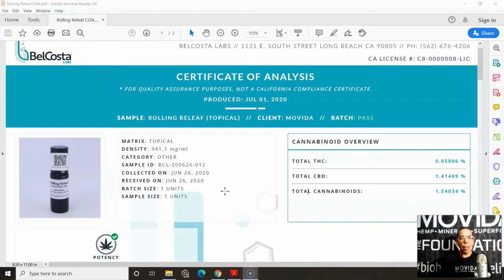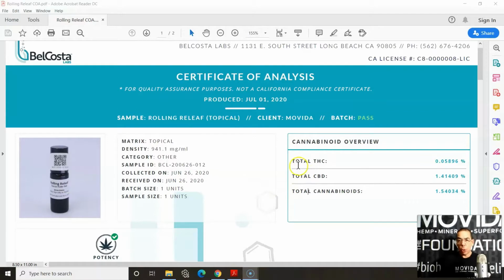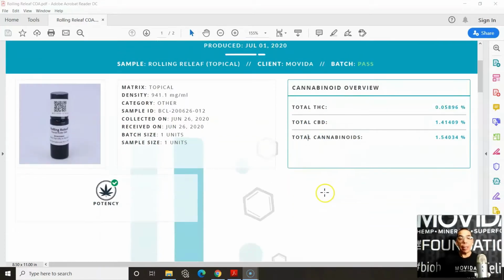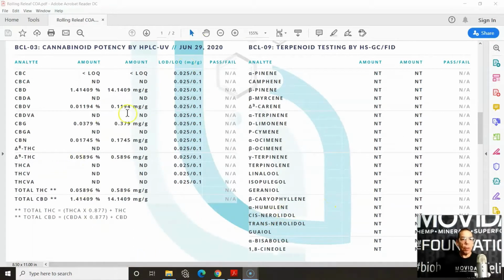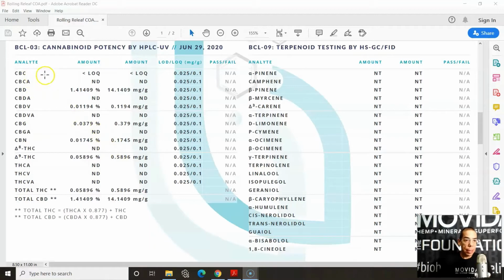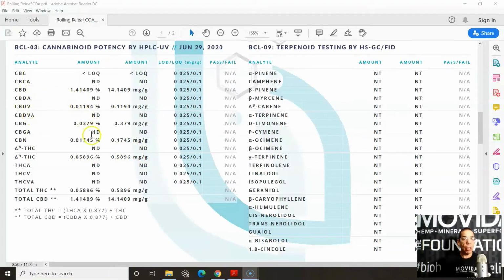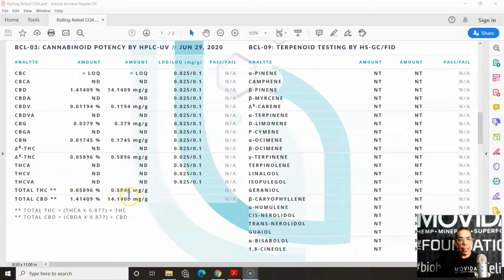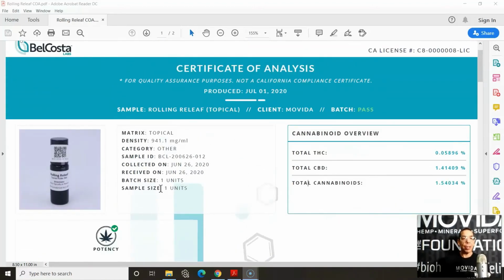ROLLING RELEAF TOPICAL ROLLERBALL | LAB TEST RESULTS EXPLAINED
Curious about CBD, but don’t know which Brand to trust?

With all the CBD companies popping up everywhere, it’s hard to know who’s legit and who’s selling “snake oil” with very little to no CBD in the product.

Watch this video to get a breakdown of recent lab results for our Rolling Releaf Topical Rollerball…

And see for yourself why MOVIDA is the Clear Choice in CBD!

Schedule a Discovery Call: Calendly.com/movida/discovery-call